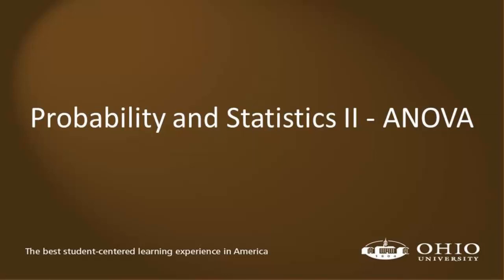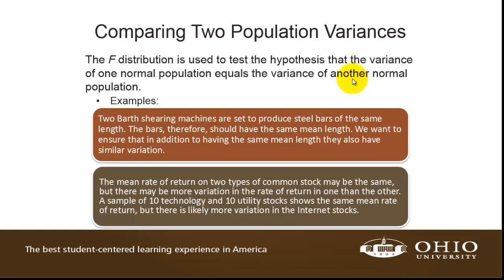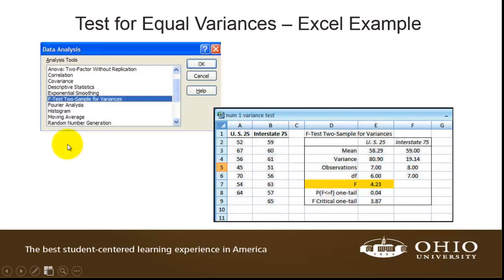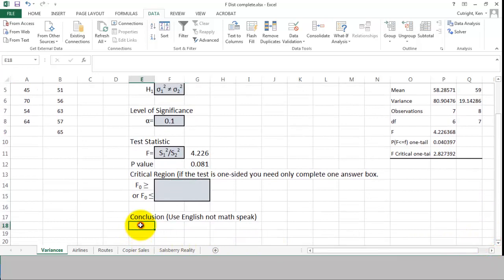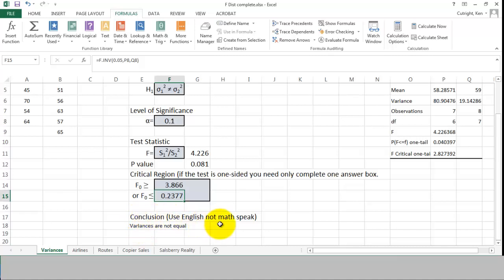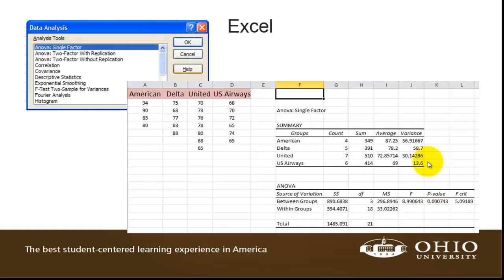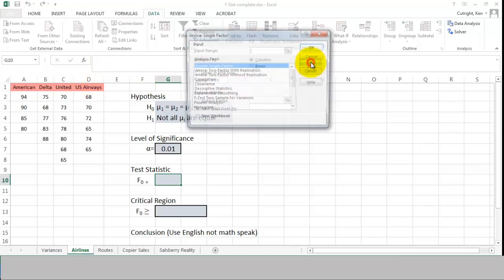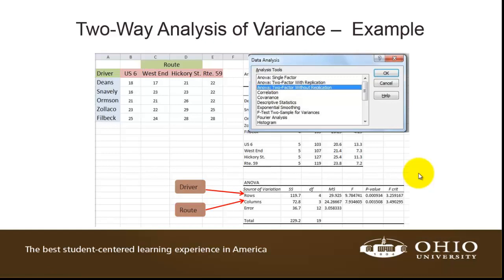1 Probability and Statistics II ANOVA